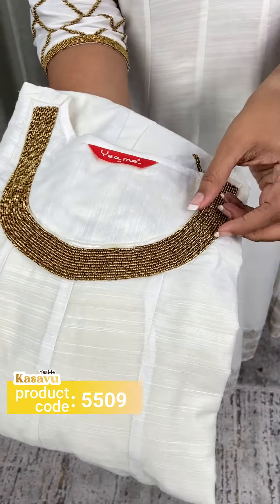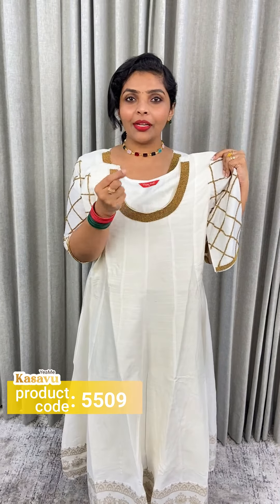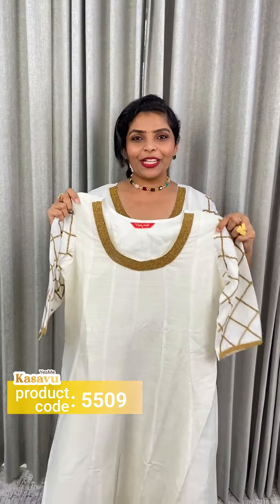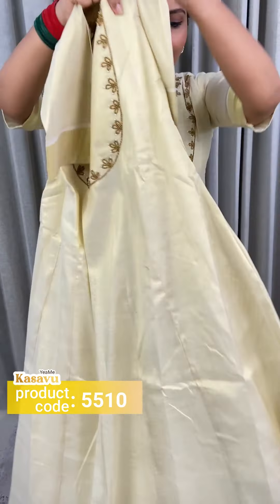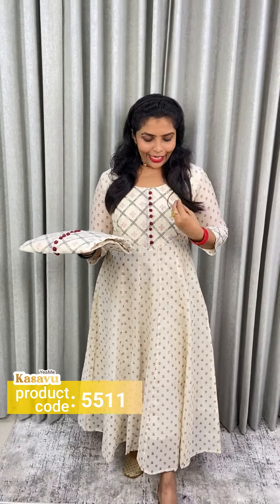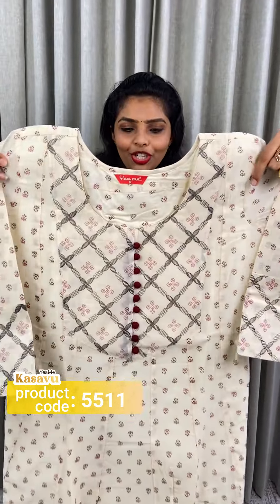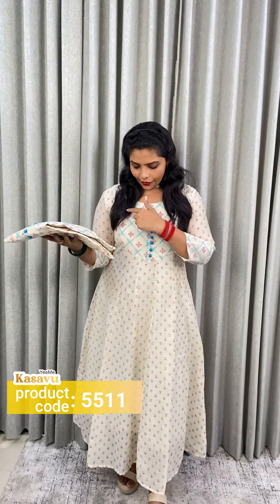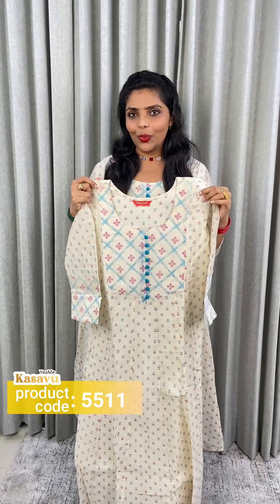YeaMe Beaded Silk Cotton Kurti(5509)@ Rs.1290🔥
1.YeaMe Beaded Silk Cotto1.YeaMe Beaded Silk Cotton Kurti(5509)@ Rs.1290🔥

💰Price - Rs.1290

2.YeaMe Tissue Handworked Kurti(5510)@ Rs.1190🔥

💰Price - Rs.1190

3.YeaMe Silk Chanderi Printed Kurti(5511)@ Rs.1090🔥

💰Price - Rs.1090

🚚Shipping - Dispatch before August 31st ( if not affected by any other situation charge extra, Kerala /Karnataka - Rs.50/piece. Other places based on the pin-code